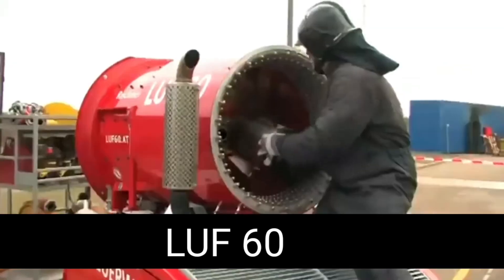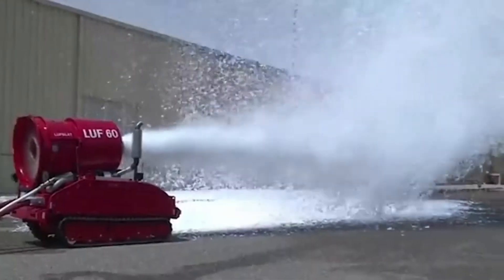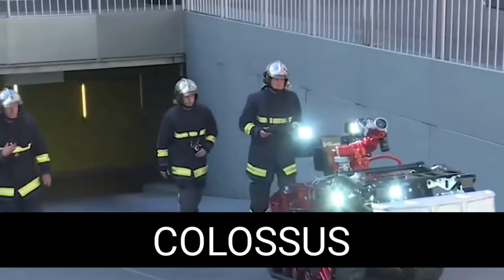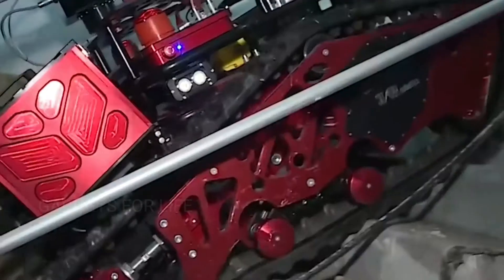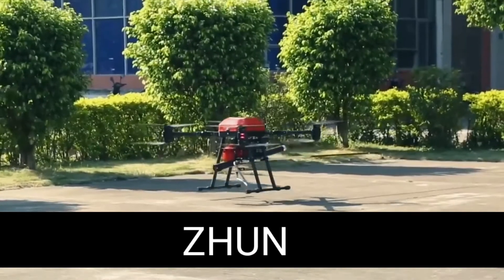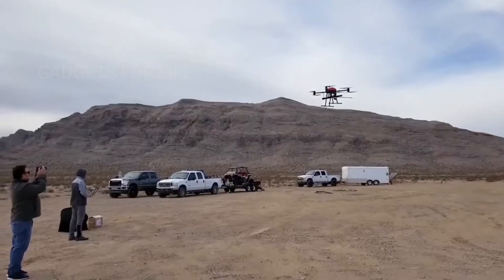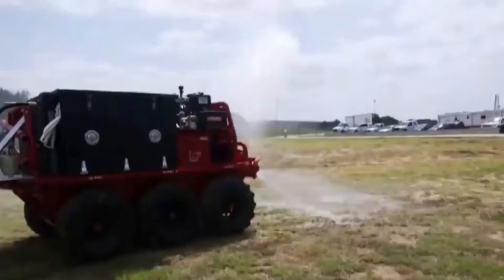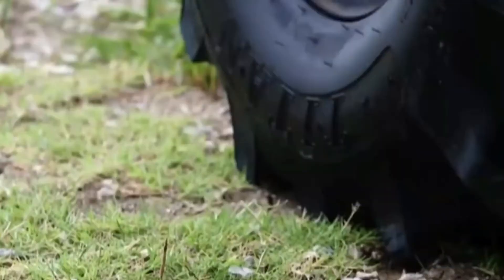amazing fire fighting and police gadgets that will blow your mind !!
THIS CHANNEL IS PROMOTING NEWLY LAUNCH INNOVATIVE TECH GADGETS AND ASSESORIES TO POTENTIAL BUYERS.

IT WILL HELP PEOPLE TO GET PROPER INFORMATION ABOUT PRODUCTS AND HELP THEM TO BUY NEW INNOVATIVE GADGETS.